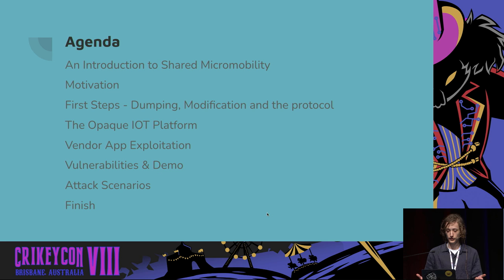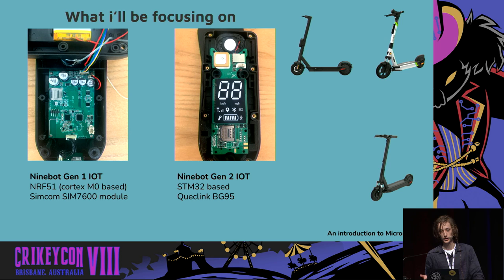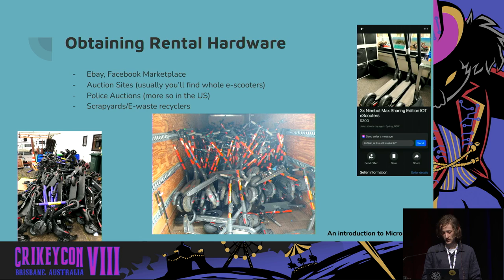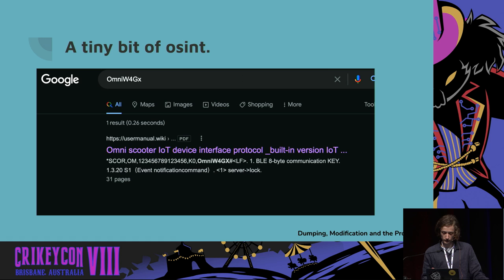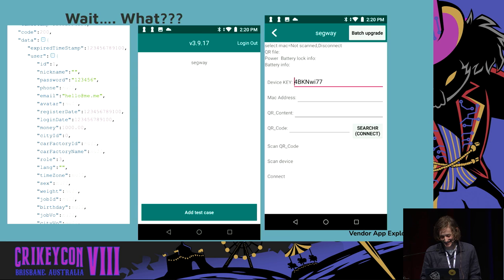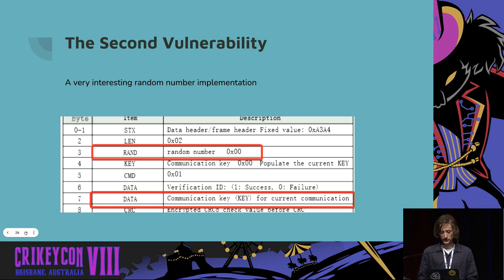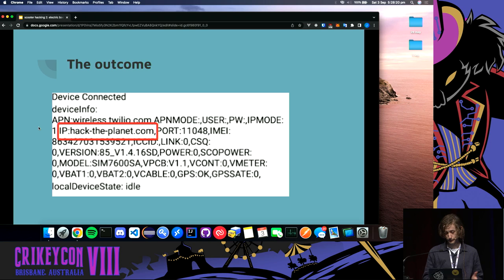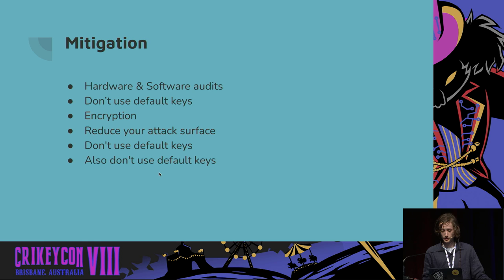CrikeyCon 2022 - Jamie Ellis - Hacking rental e-Scooters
The production and renting of E-scooters has become one of the fastest growing global industries since 2018. With the increased demand for e-scooters and related products, the development and hacking of the standard IoT device has become an incredibly powerful tool. This talk will cover the use and background of scooter IoT devices, and will be outlining the hardware and software used by two specific vendors. Methods such as social and reverse engineering will be discussed, and code, exploits and documentation for these attacks will be showcased.